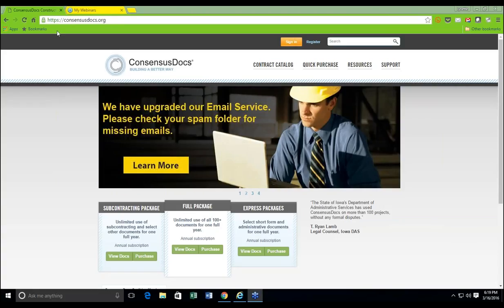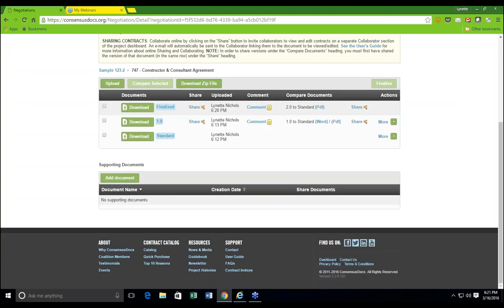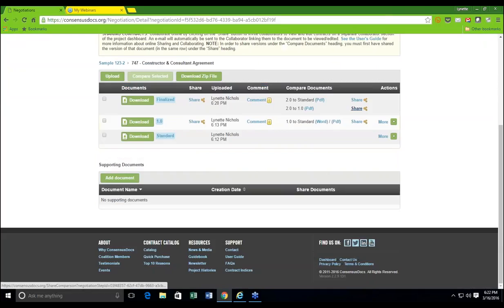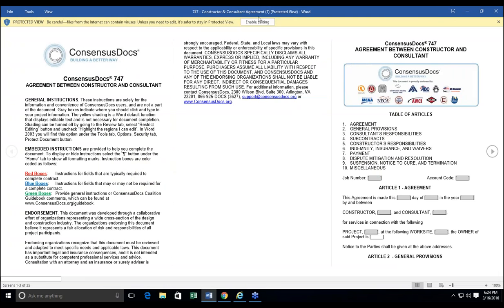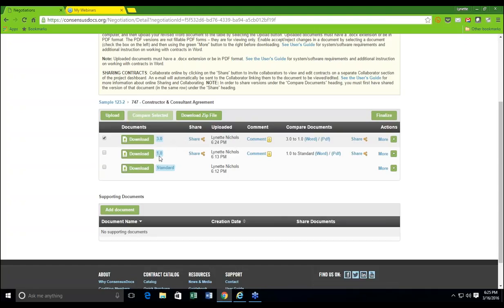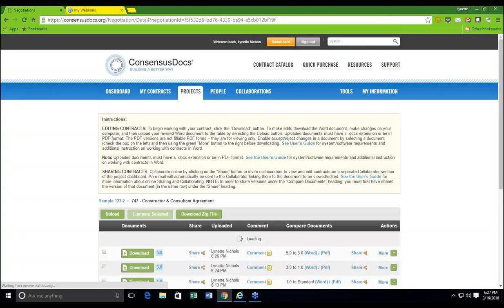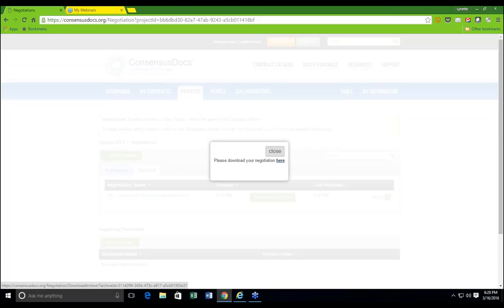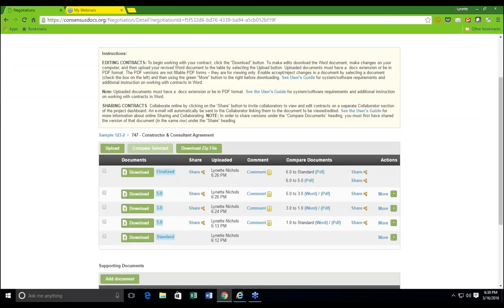How To Finalize, Restore, And Archive ConsensusDocs Contracts and Project Files (Quick Tutorial)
Learn how to finalize and unfinalize a contract. Understand how to archive your project files.